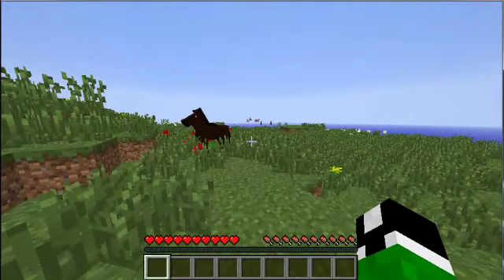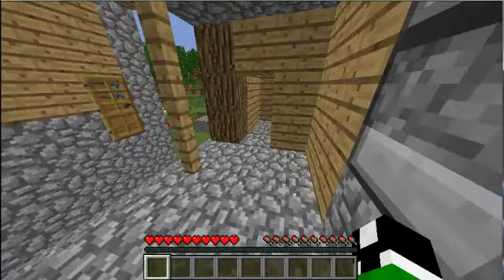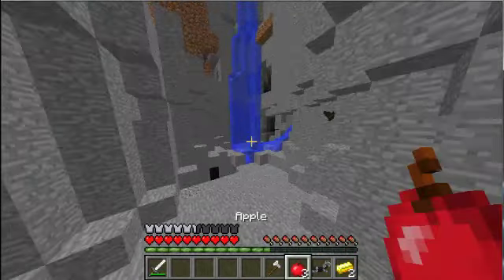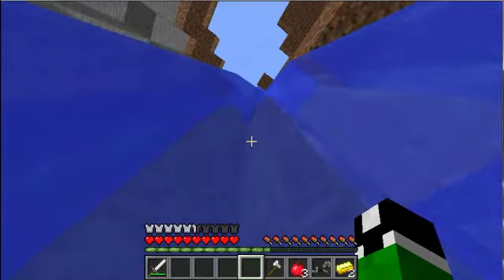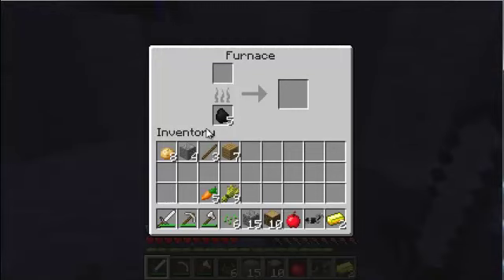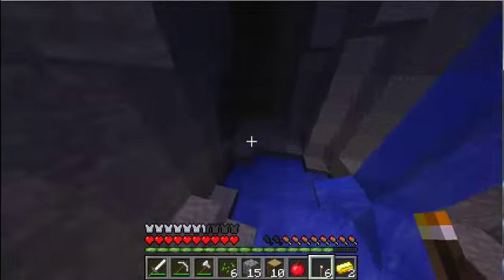Minecraft Build Word ep 8 A great start!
What is your favorite feature in Minecraft?
Want me to post more videos leave a like for more videos!